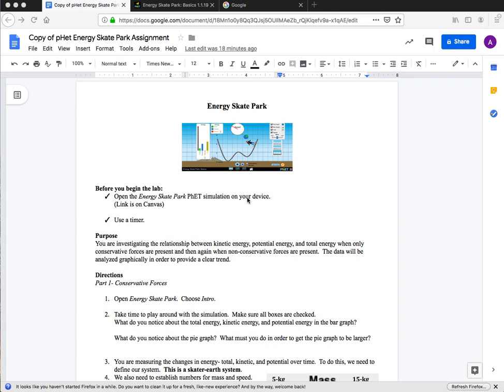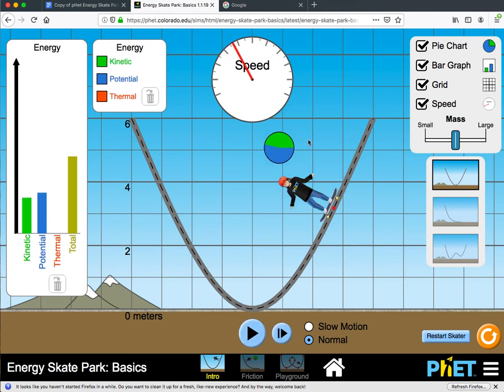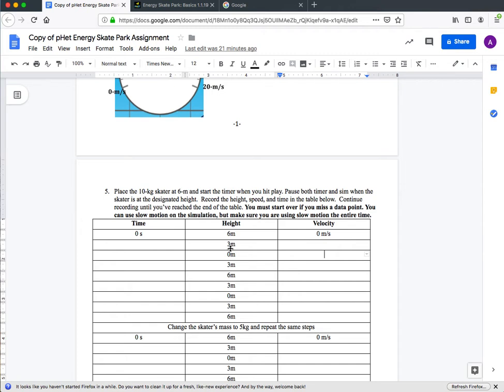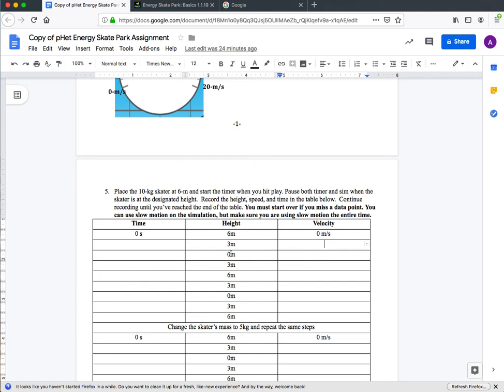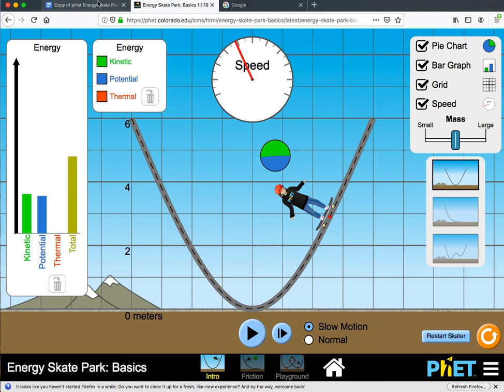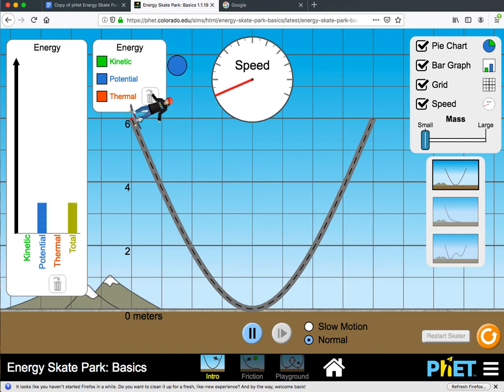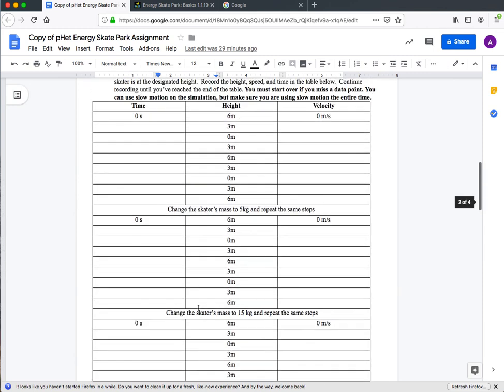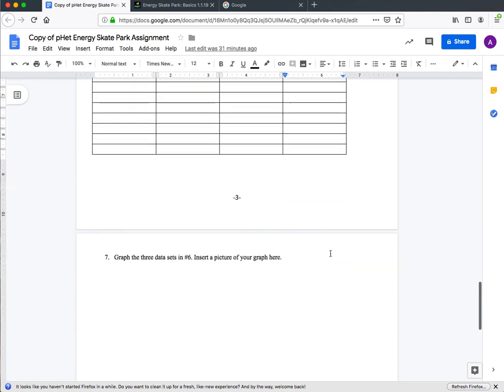PhET Energy Simulation Instructions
This video details how to complete the PhET Energy Simulation assignment for Ms. Nagel's Physical Science Class.